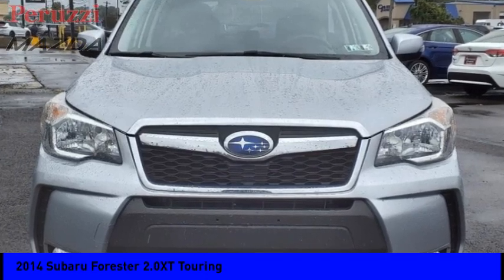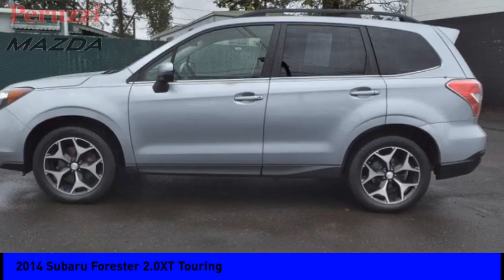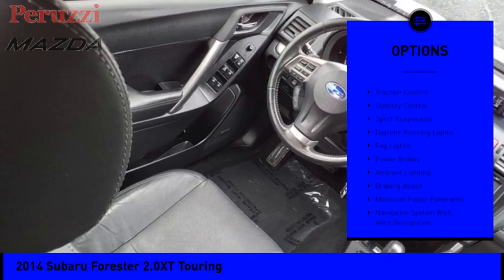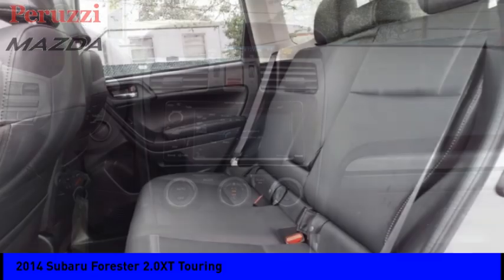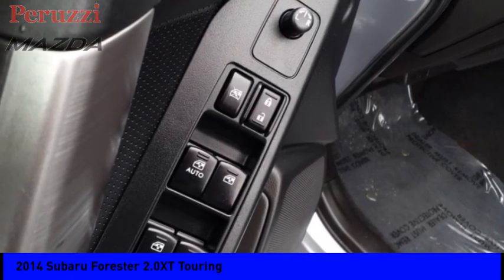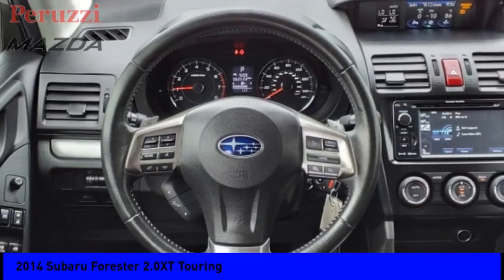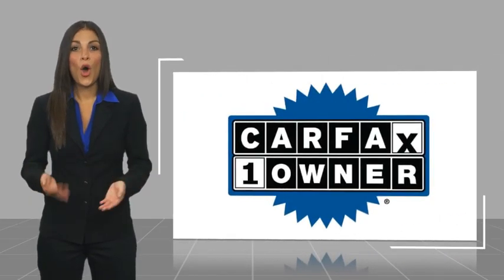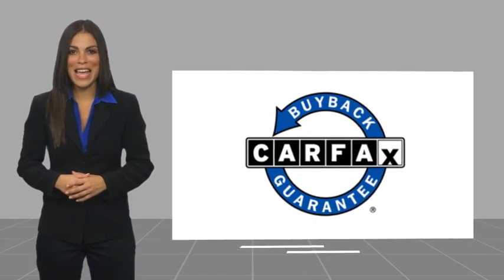2014 Subaru Forester Fairless Hills PA 237569AZ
2014 Subaru Forester 2.0XT Touring

Peruzzi Mazda
140 Lincoln Highway

Clean CARFAX. CARFAX One-Owner.A Master Certified Technician performed a 160pt vehicle inspection. A copy of all service work is available upon request. Low interest rates available through one of our 30+ lenders. One Year of complimentary Oil Changes included on every Peruzzi vehicle purchase!